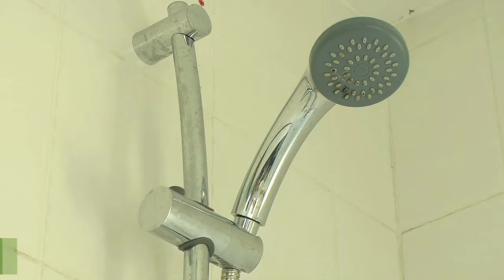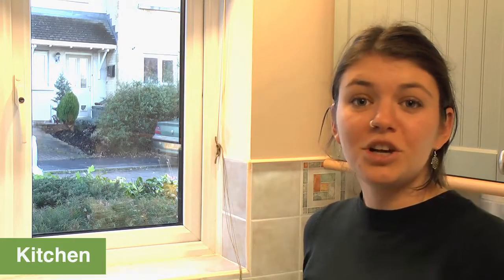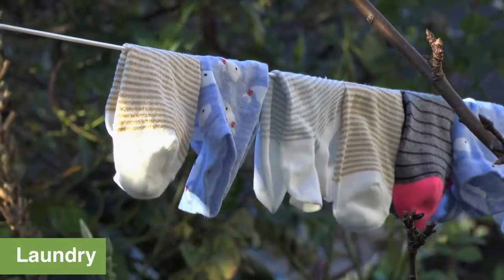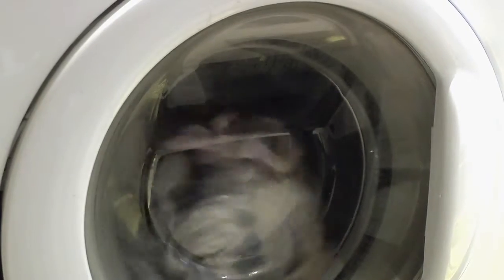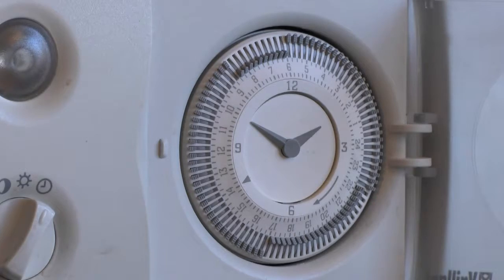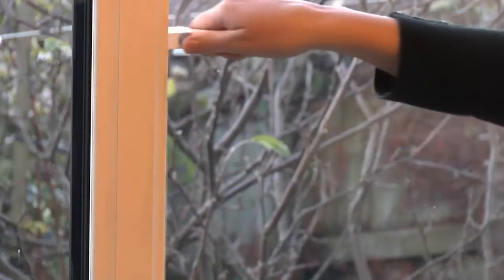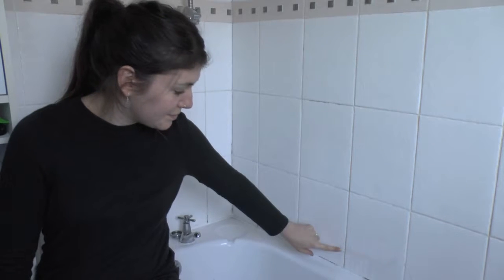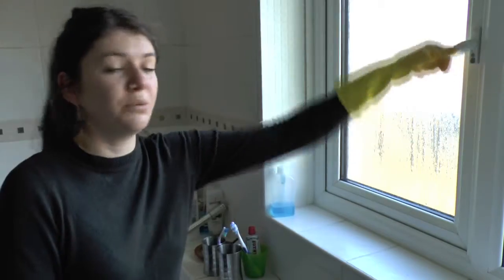Tackling Damp & Condensation - 3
If you're struggling with damp and condensation in your home, watch our series of four short videos for lots of tips on how to tackle it. You'll also pick up some tips for using less energy in your home, saving you money on your bills.

In this third video, you'll get lots of tips for reducing condensation in your home.

Cumbria Action for Sustainability gives permission for this content to be used for non-commercial, educational purposes.